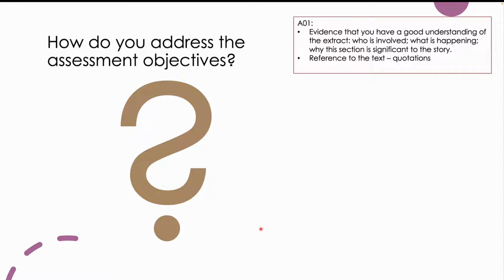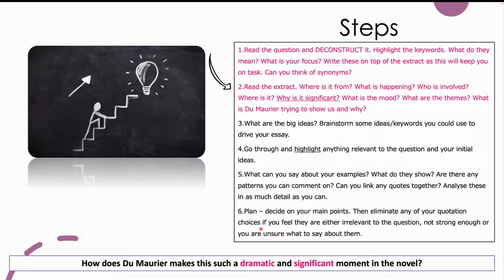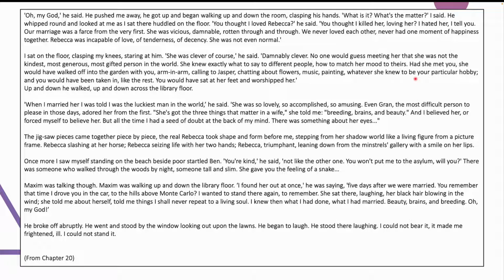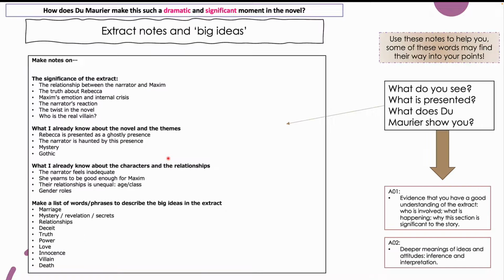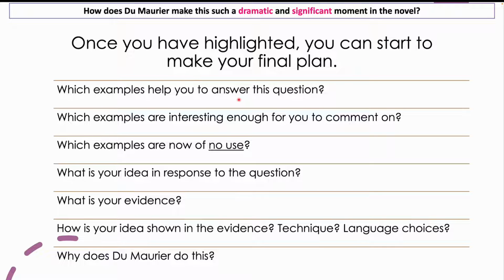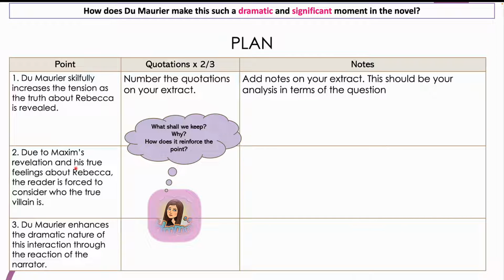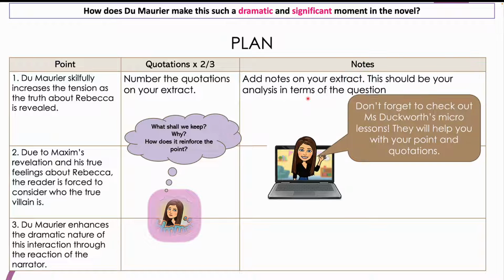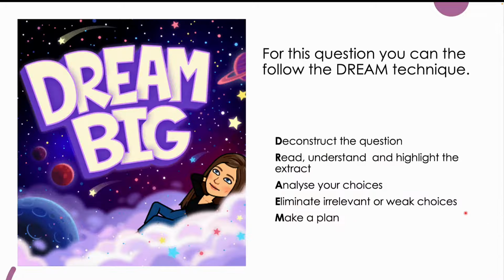How to approach the prose question: CIE 0475/0992 Rebecca (part 1/2)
This lesson talks you through how to approach this question and gives step by step direction on how to plan your response. See part 2 for how to write up your answer.